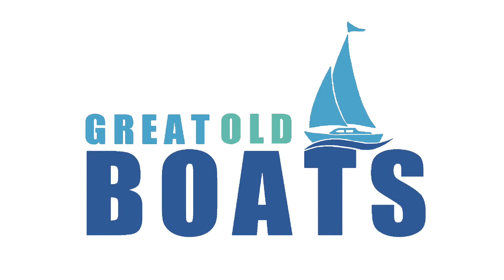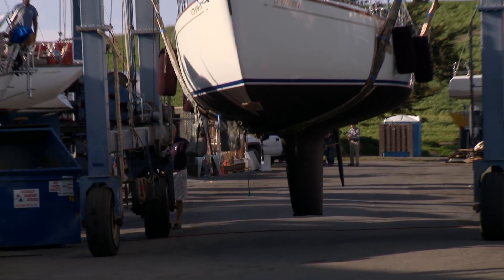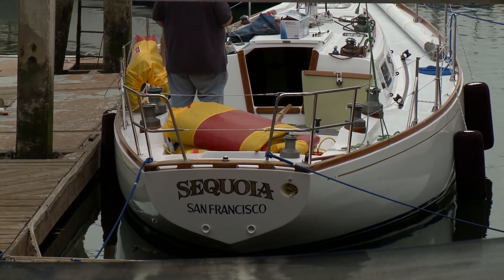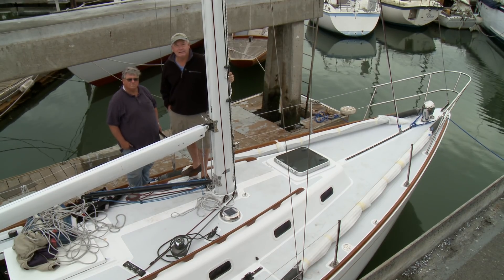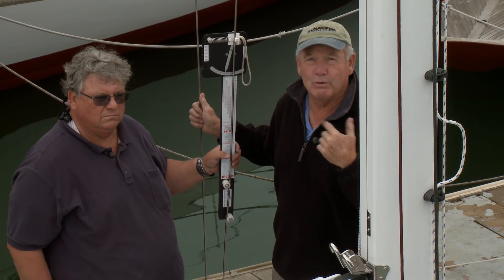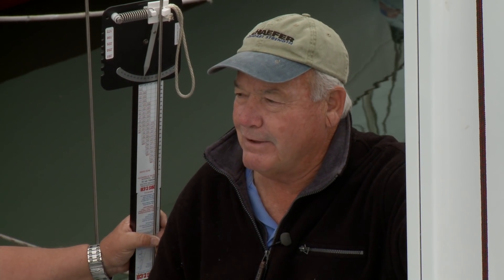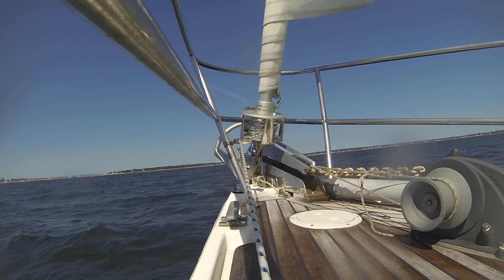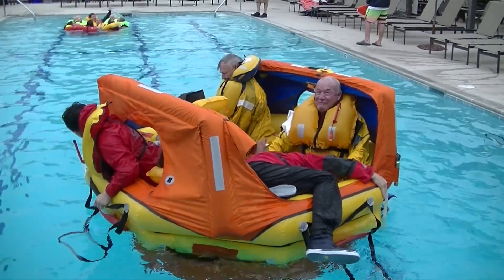Will it Float?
This video is about launching the Cal 40